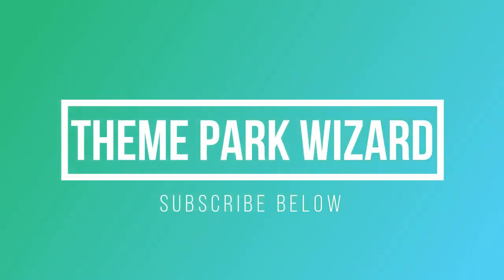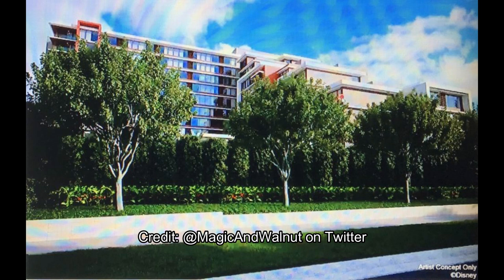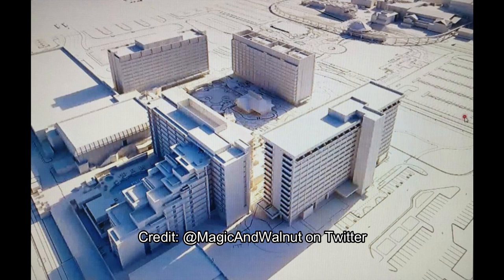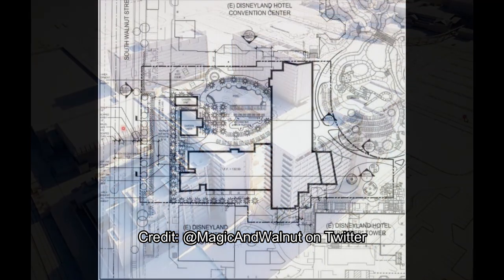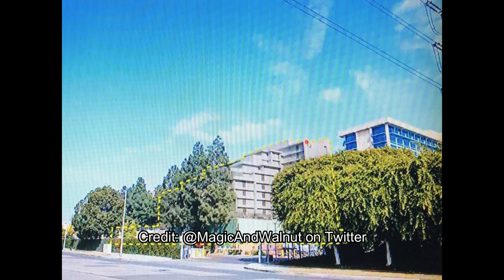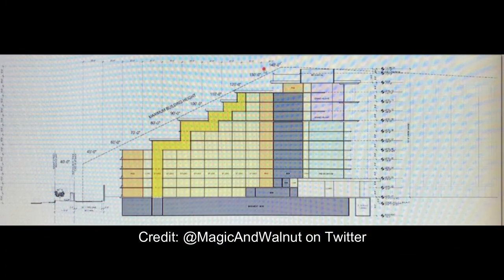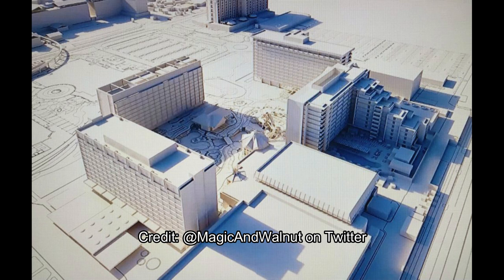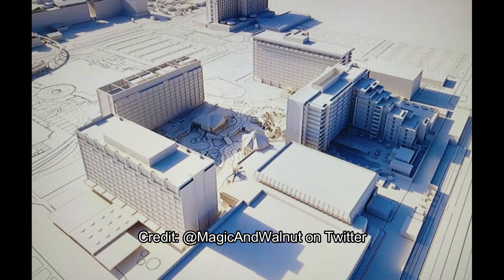New DVC Tower Concept Art Released | Disneyland Resort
New renderings have been released for the new DVC Tower at the disneylandresort. What do you think of the new look of the property?